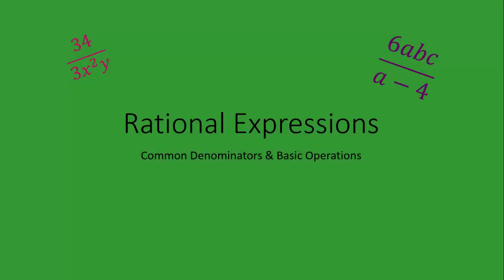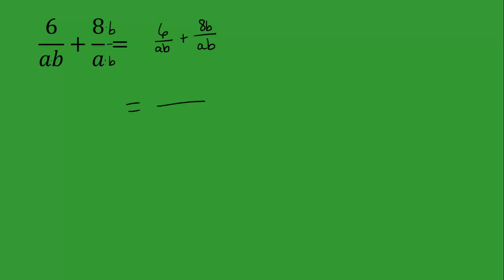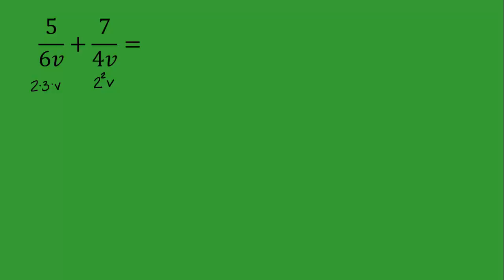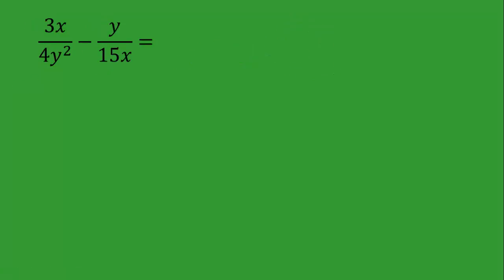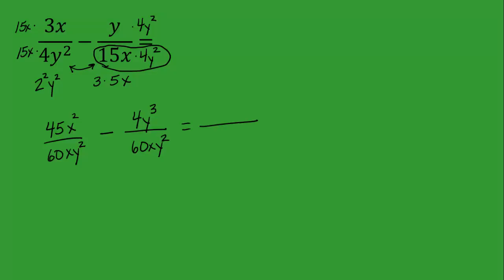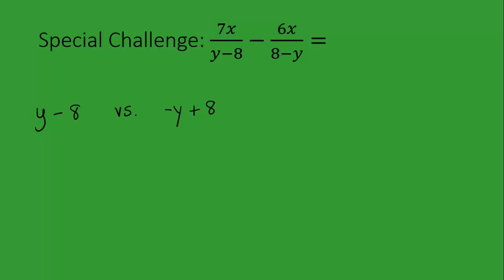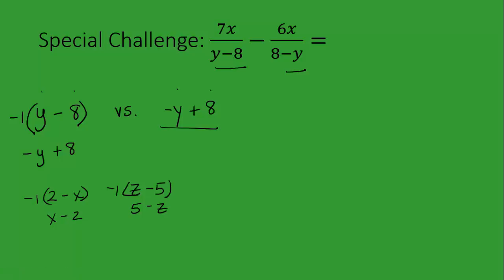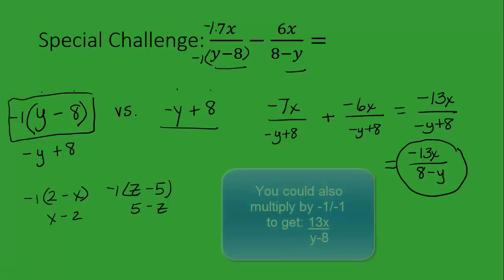Add & Subtract Rational Expressions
An introductory discussion of common denominators for rational expressions.